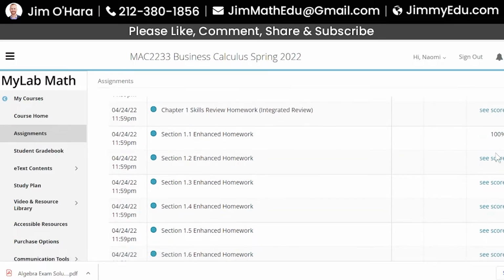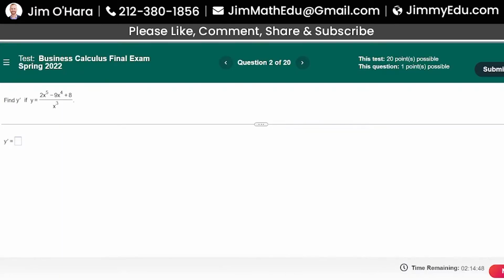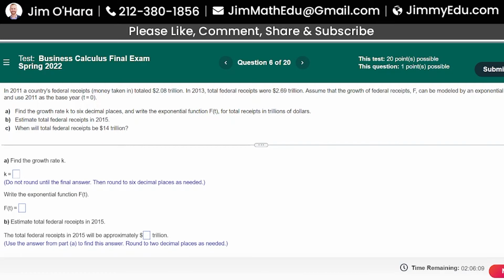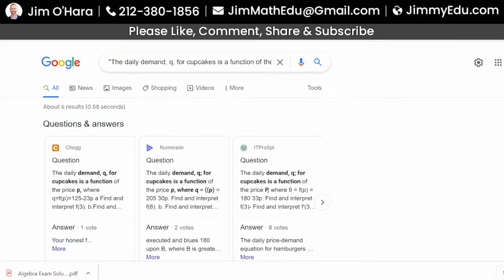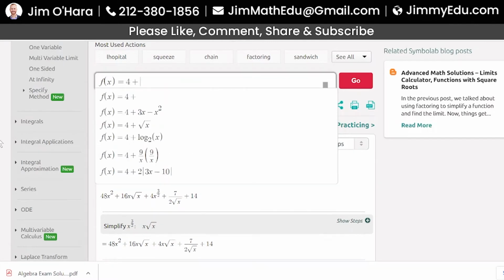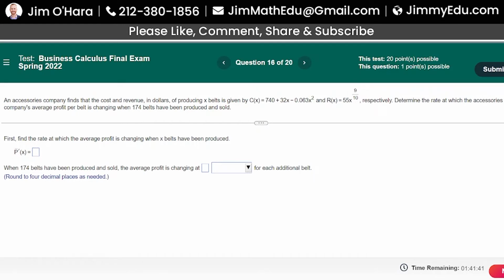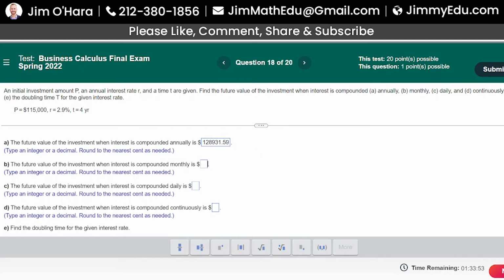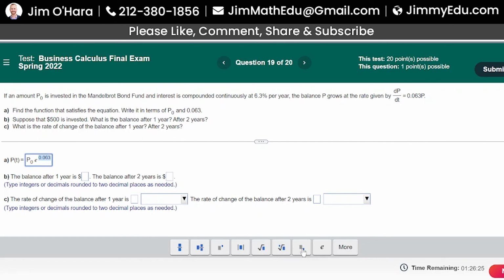Take My Online Exams Review Reddit 2023👨‍🎓 Biz Calculus Exam: 91%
*👨‍🎓 ABOUT ME – JIM O’HARA:👨‍🎓*

• My name is *Jim O'Hara* (aka: “Prince Jimmy”), and I’m a 34-year-old, openly LGBTQ+, born & raised US citizen and current New Jersey resident of Irish/Italian ethnicity with over 5+ years of experience helping students across the globe get *B- to A+ scores*  on their exams, tests, quizzes, homework assignments, essays, research papers, projects, discussion posts, entire online classes, and other academic tasks & assessments in most math, science, business, humanities, engineering, social sciences, computer science & programming, and foreign language courses.

• In this video, I complete a student's online proctored BUSINESS CALCULUS FINAL EXAM* on *MyMathLab* for the *Spring 2022* semester. I show all the apps & software I use to solve the problems and explain my entire thought process throughout the video. *Final Score: 90.58% (A-).*

*⏱ CHAPTERS:⏱*

• 00:00:00 -- SEO Intro
• 00:02:06 -- Logo
• 00:02:17 -- Exam Begins
• 01:03:34 -- Grade Shown: 90.58% (A-)
• 01:03:57 -- End of Video

 *📝 ACADEMIC TASKS MY TEAM CAN DO:📝*

• 📝 Proctored Exams | Tests | Quizzes
• 💻 Homework Assignments | Projects | Labs
• ✍🏻 Essays | Research Papers | Discussion Posts | Annotated Bibliographies
• 📝 Multi-Subject Standardized Tests:

• TEAS | HESI | NCLEX | MCAT | GED | GRE | GMAT | LSAT | PRAXIS | CLEP | AP EXAMS | WONDERLIC

 *🖥️ CLASSES MY TEAM CAN HANDLE:🖥️*

•🔢 Math & Statistics
•🧪 Science & Engineering
•💼 Business & MBA Classes
• ✍🏻 English | Essay Writing | Foreign Languages
• 🎭 Humanities | Social Sciences | Arts
• 🖥️ Computer Science & Programming